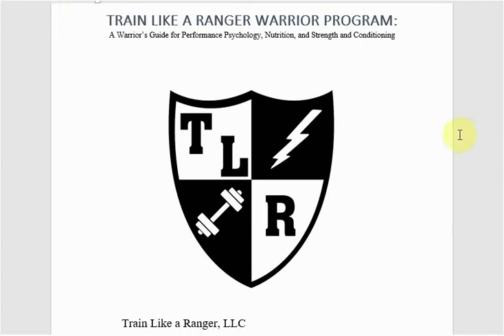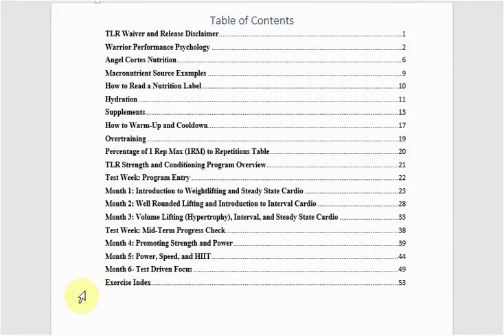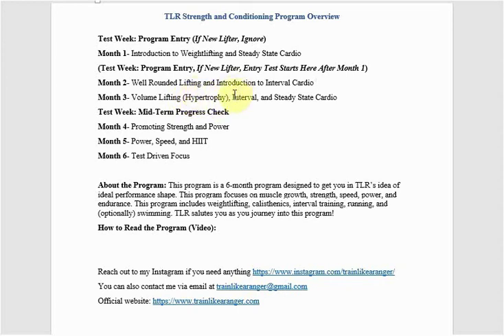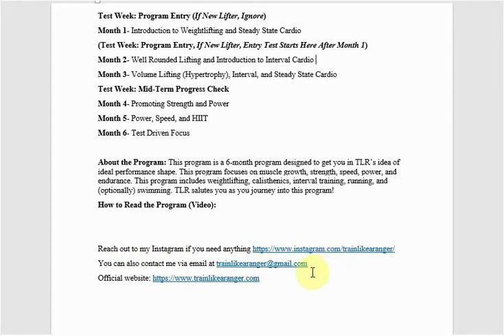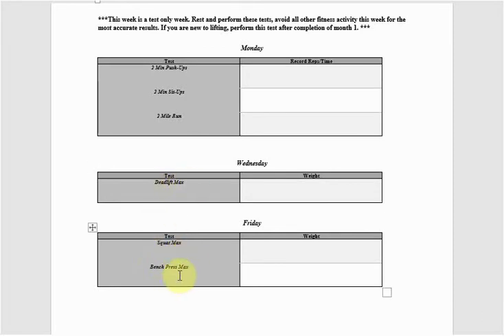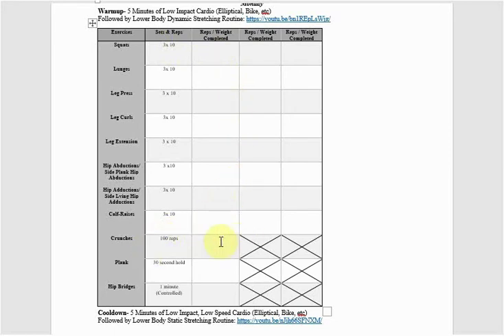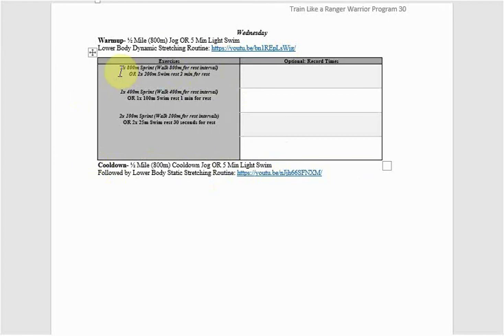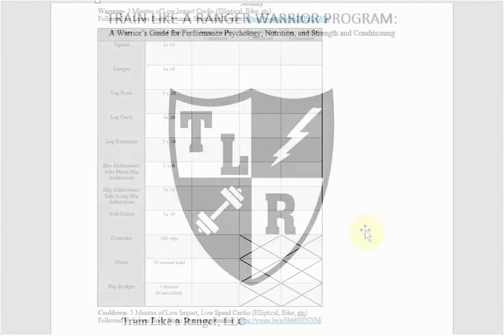What is the Train Like a Ranger Warrior Program? Program tutorial and insight by Daniel Burnett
This is a preview and tutorial of the TLR Warrior Program!

(Find all associated social media by clicking the icons on the website)

Train Like a Ranger LLC is a private company owned by Daniel Burnett. Train Like a Ranger LLC, Daniel Burnett, and all associated people represent their own independent opinions, none of which are opinions of the US government, the Department of Defense, the military, the Army, or the 75th Ranger Regiment.